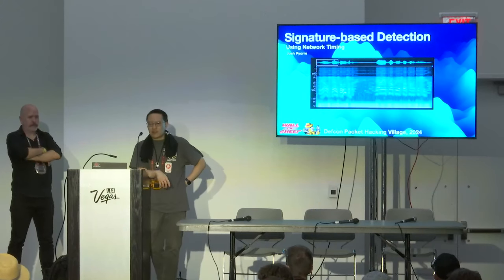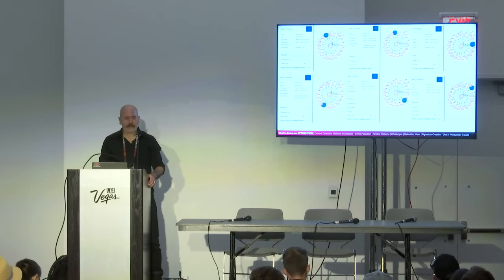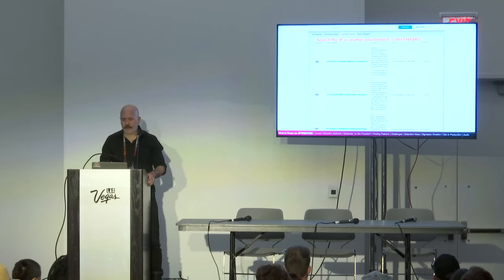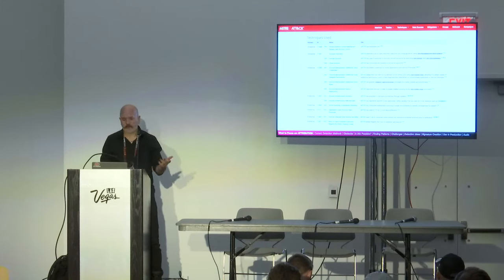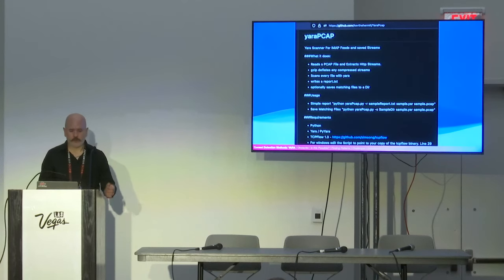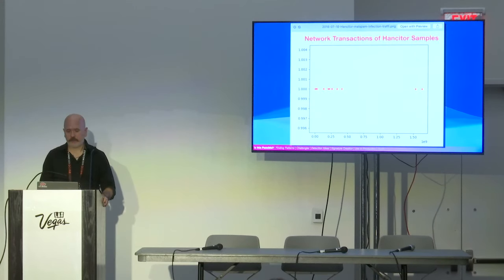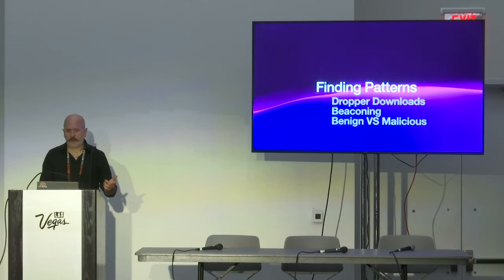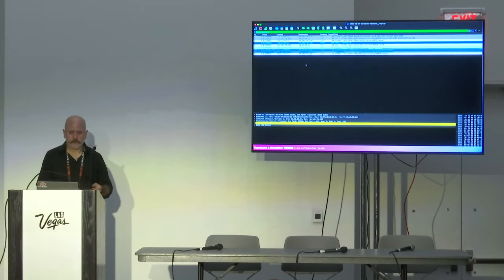DEF CON 32 - Signature-Based Detection Using Network Timing - Josh Pyorre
Malware traffic is commonly identified using signatures based off its code, strings, and associated network infrastructure. However, it's also possible to build signatures from the timing between network transactions. This presentation will explore using network captures of known malicious network activity to find similar behavior in random traffic. The talk is technical as it involves processing packets with Python and a some data science, but will be presented in a way that anyone should be able to understand and enjoy.